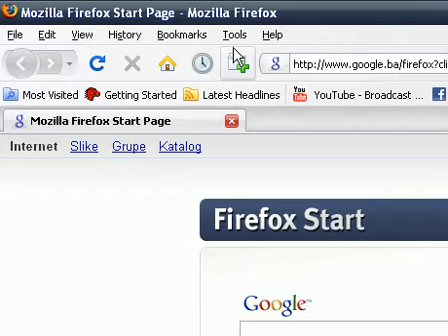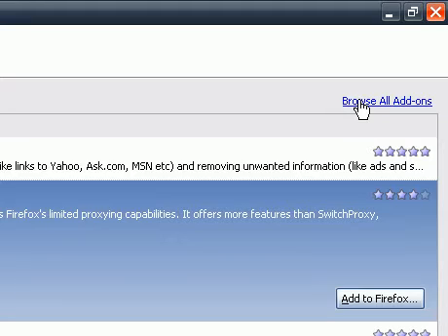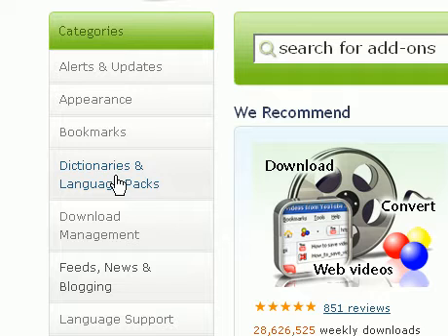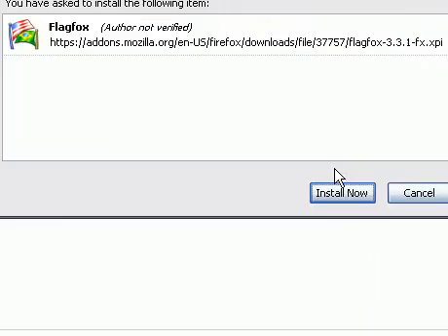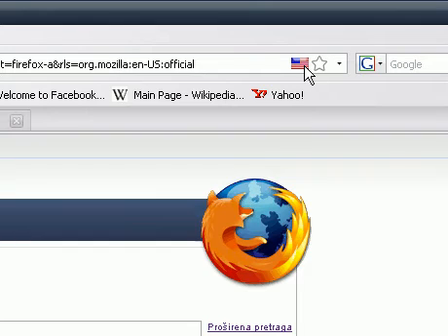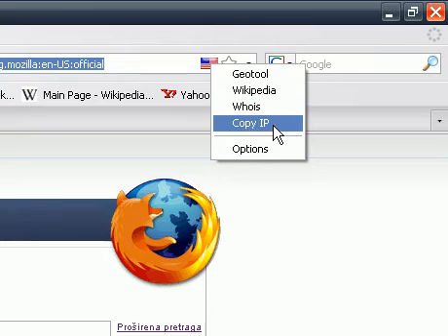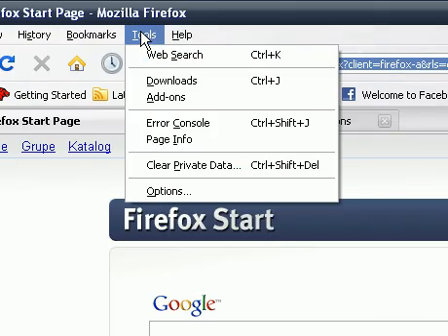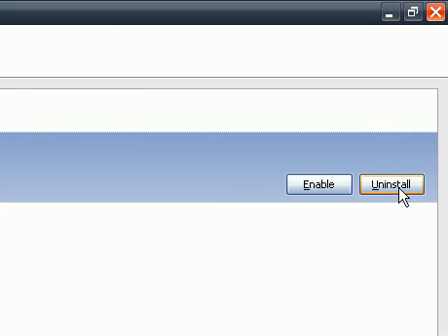Download and manage mozilla firefox add-ons/ extensions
Note: This video was published in 2008. and is now obsolete!

Here I'll show how to search for add-ons, how to download and install them and how to manage them!